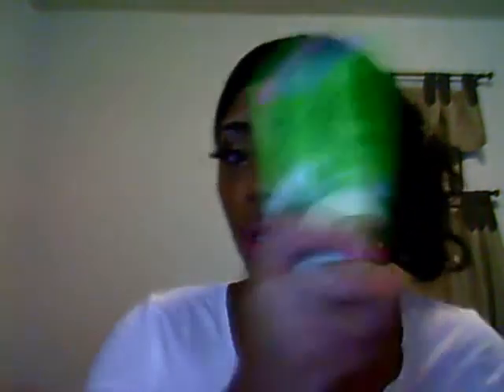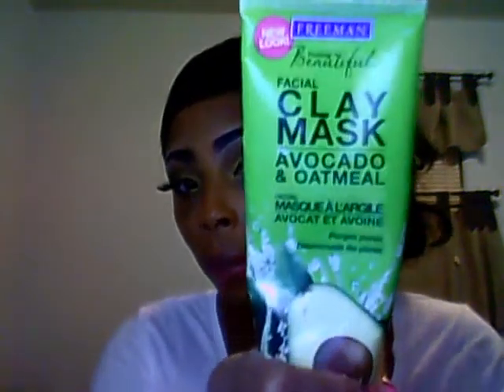Skin care regimen for my face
for the winter months